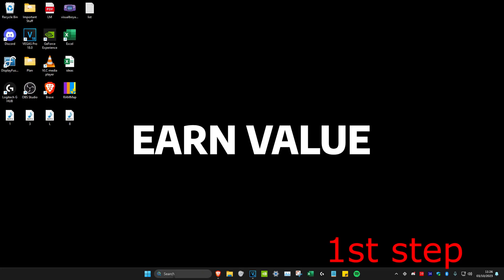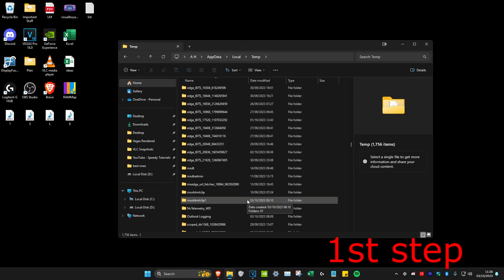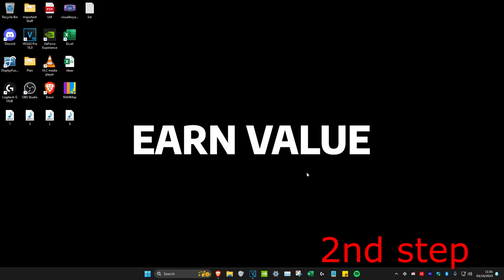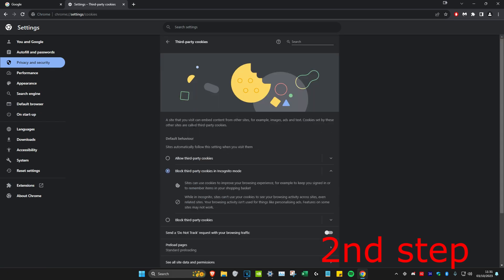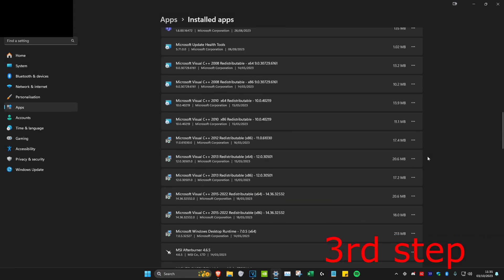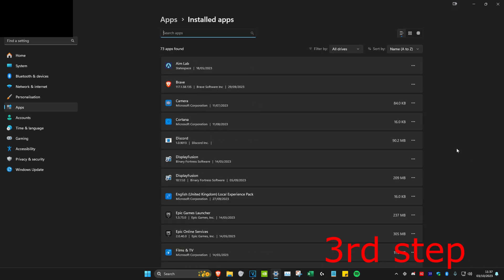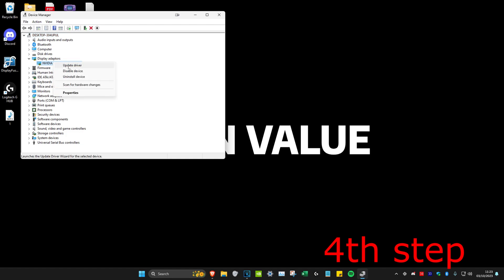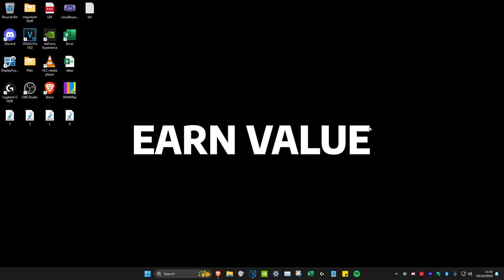Fix Roblox the application encountered an unrecoverable error / memory dump error | How To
How to fix roblox the application encountered an unrecoverable error roblox, memory dump error roblox problem.

This solution also works on windows 11,windows 8.1,windows 8 and win 7 based computer.

Always use 2023 released new update of roblox player on your device.

This same issue also occurs if you try to play the fifa 23 via ea app or epic games launcher or origin and steam app.

This video has english subtitle at same time you can translate to tamil,kaise kare hindi,telugu,como arreglar el error de,cách fix lỗi,ไทย, حل مشكلة,español,hatası çözümü,solucion,como resolver,как пофиксить,что делать,türkçe and malayalam languages.

Today i get the following one error notification while i try to open the roblox player in my windows 10 pc :

Error

The application encountered an unrecoverable error.

Click "OK" to create a memory dump,then please share it on our support site.

OK   Cancel

Memory dump captured

The memory dump was captured to your clipboard.Pleae share it on our support site.

You can also find the dump data at